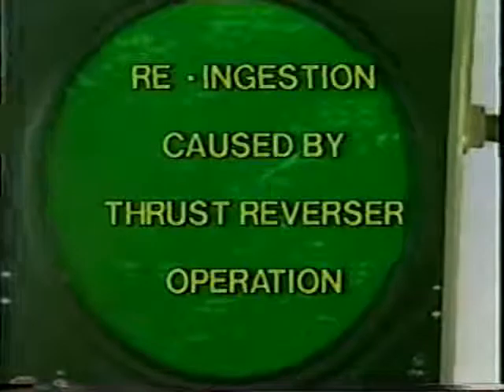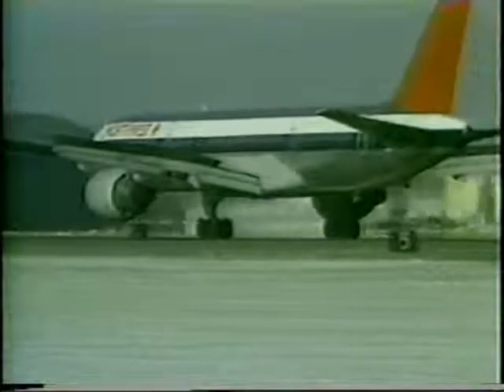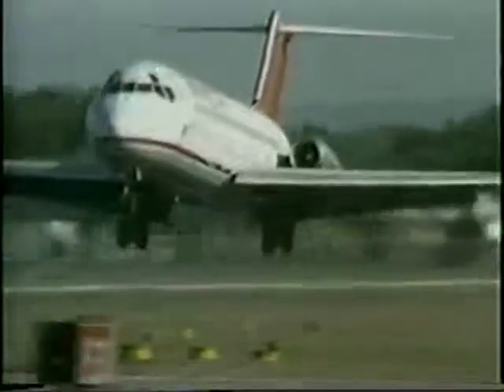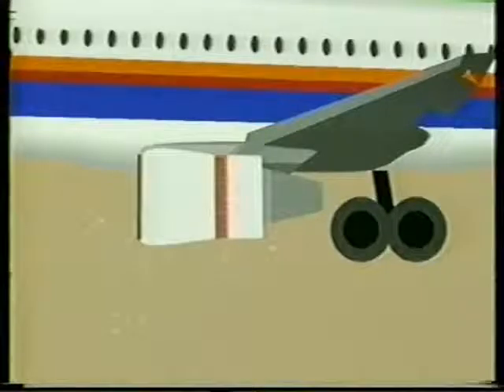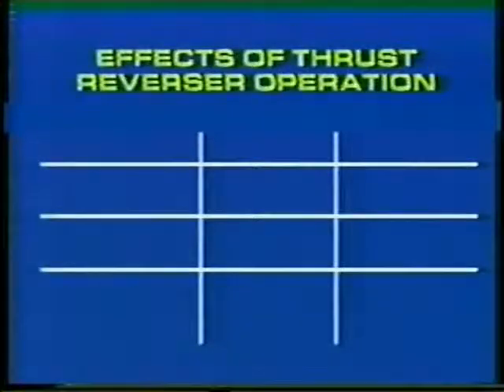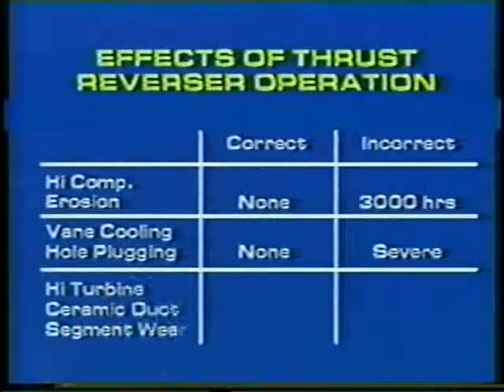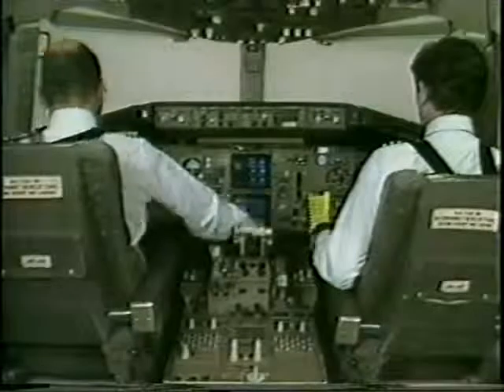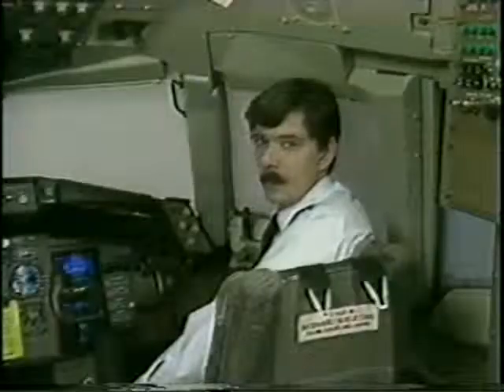Re-ingestion caused by Thrust Reverser Operation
A Pratt & Whitney video about re-ingestion caused by thrust reverser operation.